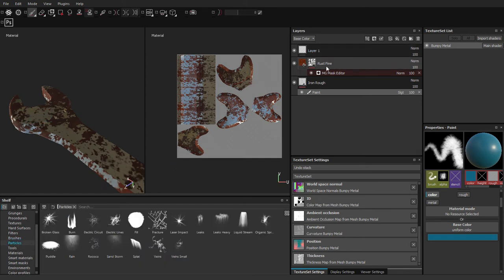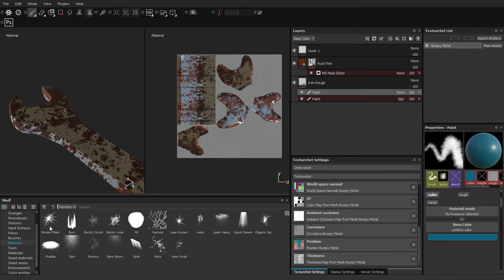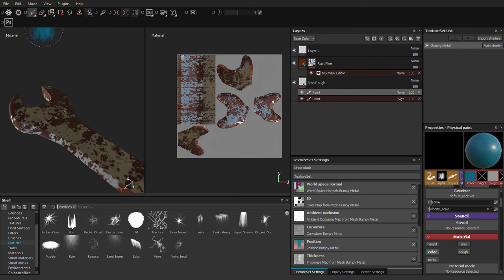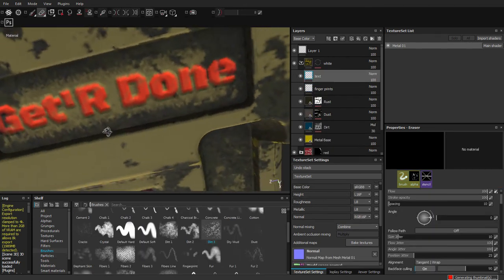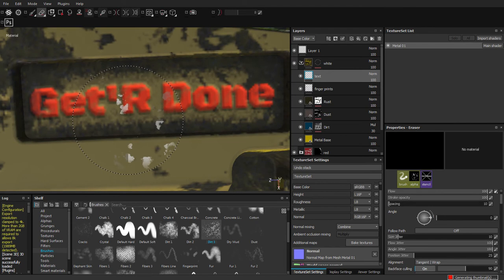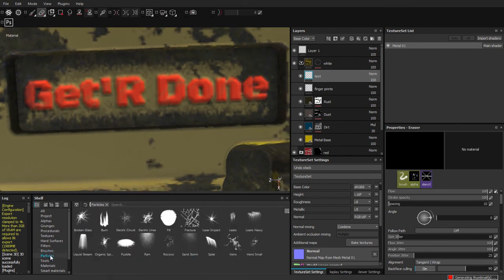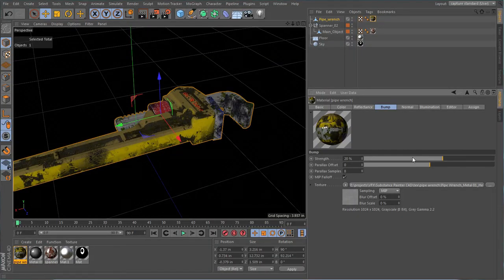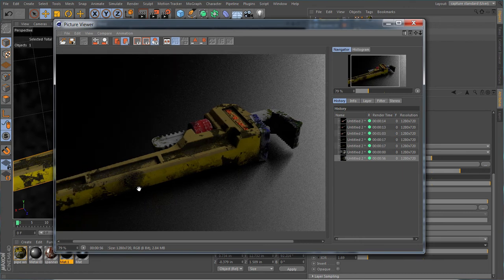cmiVFX Presents Cinema 4D to Substance Painter Workflow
In this series, I go through my procedure for taking a model from Cinema4D, preparing it for Substance Painter, doing everything we need to paint it and create all our maps in Substance Painter, and then bringing it back into Cinema4D to take advantage of the physically-rendered properties that we created.
It was a lot of fun and I hope you’ll join me and learn a couple of new things!

Chapters:
01: Spanner Setup
In chapter 1, we set up a simple asset to be painted in Substance Painter. We start by collapsing a model to a low-res polygon object. To get the best results out of Substance Painter, you have to make sure your model has a nice UV layout with no overlapping. We’ll use a variety of polygon selection tools, such a loop, ring, grow, fill, and UV tools, such as UV-peeler and relax, to create a packed UV page. Then we’ll export both a high-res and a low-res polygon version.

02: Spanner Paint
In chapter 2, we open up Substance Painter and we create a new project, with which we add our new, low-polygon object. We’ll familiarize ourselves with the different managers: the shelf, layers, texture-set settings, paint properties. And then, using our higher-res mesh, we’ll bake out various maps: ambient occlusion, normal, curvature, etc. Then we add a rough metal preset material to a layer, over which we place a rust material with a mask generator. Then, by fine-tuning our mask, it enables us to dial-in just the right amount of rust. With the additions of more paint layers, we use particle brushes for scratches and surface details.

03: Pipe Wrench Setup Part A
In chapter 3, our next example is a bit more complex. It consists of a symmetry and a few polygon objects. After we collapse our symmetry object, we start with its largest parts and start laying out or UV islands.

04: Pipe Wrench Setup Part B
In chapter 4, we continue where we started, laying out or UVs, using various projection techniques and the relax tool.

05: Pipe Wrench Setup Part C
In chapter 5, after we collapse the parts to a single object, we arrange all our UV islands together into a single UV page. Then, we’re ready to paint a vertex color map, which will be our color-id-map, once we’ve brought it into Substance Painter via the FBX Export Module.

06: Pipe Wrench Paint Part A
In chapter 6, we open up a new project in Substance Painter using our pipe wrench model. After applying some smart materials, we’ll customize them to suit our project. After fine-tuning the sliders of the procedural aspects of our layered material, we’ll get more hands-on with the painting tools.

07: Pipe Wrench Paint Part B
In chapter 7, on an additional paint layer, we’ll use a stencil to create some surface detail. Then we come in with the particle brush and distress it with some cracks and burns. Then we knock it back a little bit with the partial eraser.

08: Pipe Wrench Paint Part C
In chapter 8, finally, we add some text using a stencil, then we bang it up a little bit with the eraser, then we’re ready to export all our maps.

09: C4D Materials
In chapter 9, first we set up our scene to render. We choose the physical render, enable global illumination, then we’ll light it with an HDRI image applied to a sky object. Then we merge in our spanner and pipe wrench, which we previous prepared, and then start building in materials with the maps we created in Substance Painter. And then, finally, we do some test renders to enjoy the fruits of our labors.

Software Requirements:
Cinema 4D R18 or newer, Substance Painter 2

Availability:
Available immediately upon purchase for fast video-on-demand streaming The necessary project files are included for download.